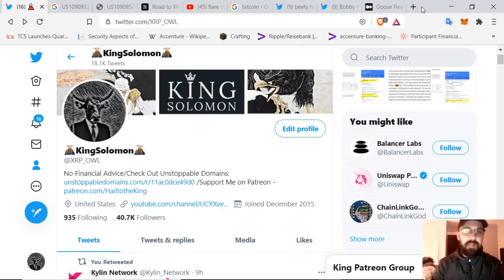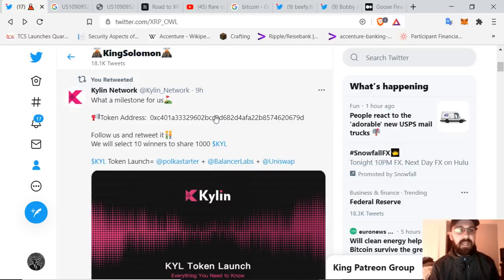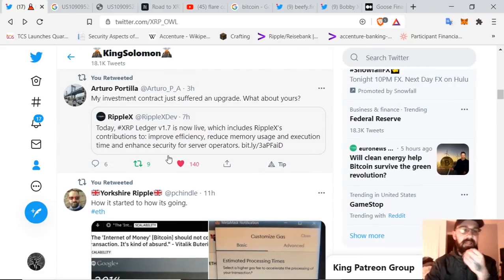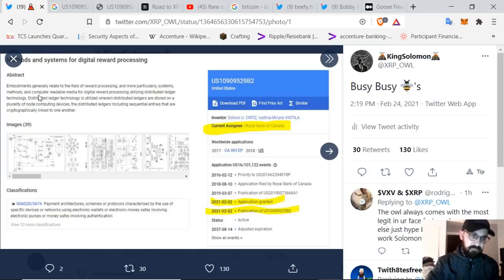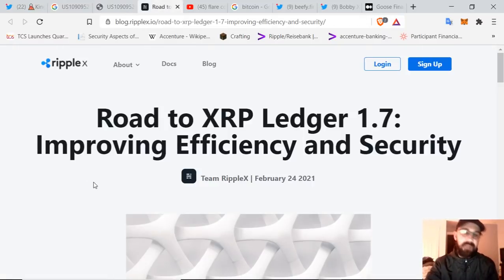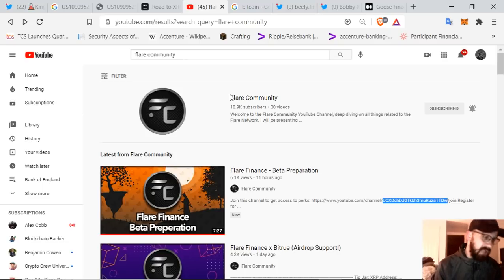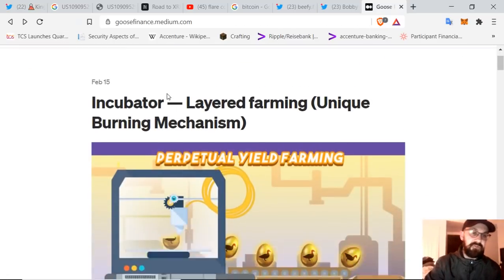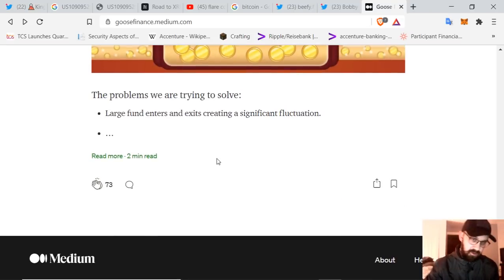Flare Beta, (MUST WATCH) PANCAKE CAN RUG PULL, Bank of Canada Crypto Patent & Passive Stable Income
IF YOU USE BINANCE SMART CHAIN AND FARM ON PANCAKESWAP YOU NEED TO WATCH THIS.

If you're new to the cryptocurrency space I'd like to personally welcome you! I'm King Solomon but please just refer to me as Solomon. I provide realistic insight into digital assets and our fast approaching digital future with real news, research, and experienced insight, WITHOUT all the hype.

Please do your own research, there are quite a lot of bad actors in this space!